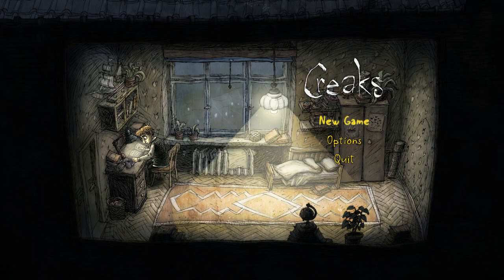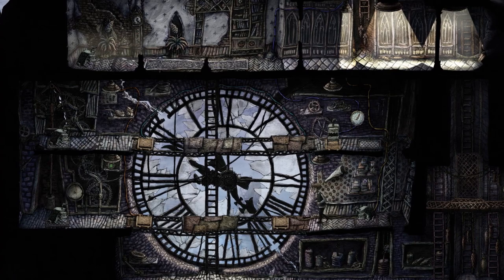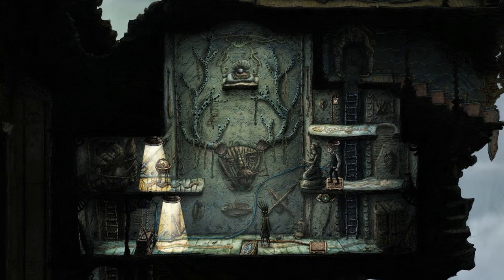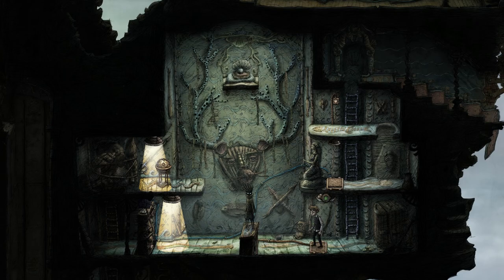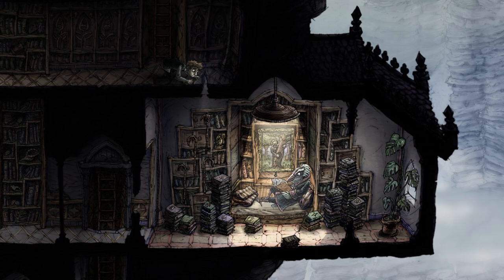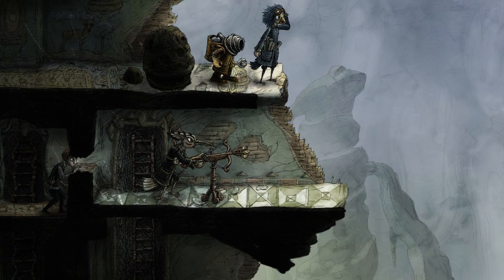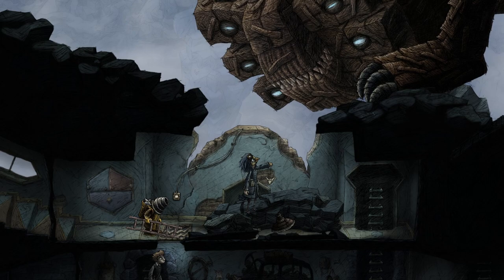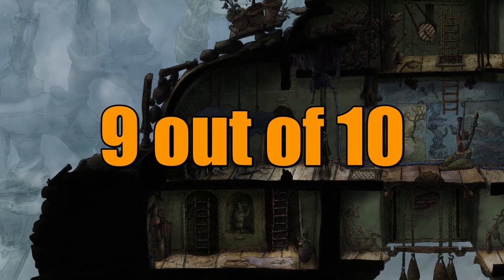Creaks - Review (PC) The best puzzle game of 2020?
The ground starts shaking, light bulbs are breaking - and something rather unusual is happening right behind the walls of your very room. Equipped with nothing but wit and courage, you slowly descend into a world inhabited by avian folk and seemingly deadly furniture monsters.

From the creators of indie classics Machinarium and Samorost comes Creaks, a new puzzle adventure game that delights the senses with its hand-painted visuals, precise animation, eerie sounds, and an eclectic original score from Hidden Orchestra. Proceed at your own pace at figuring out the solutions to dozens of carefully designed puzzles, explore the mansion for hidden paintings and uncover the great secret.

Creaks is best enjoyed with a controller and a good pair of headphones.